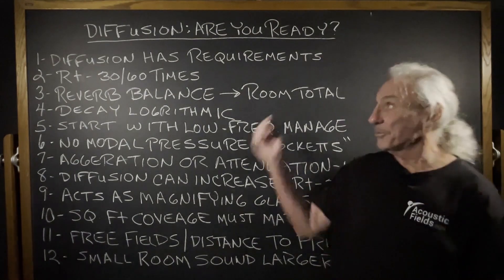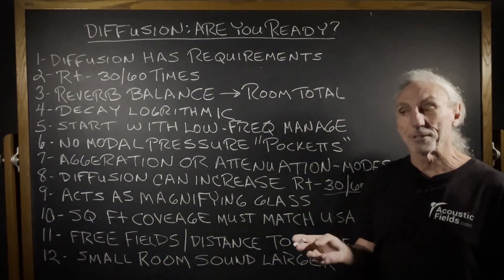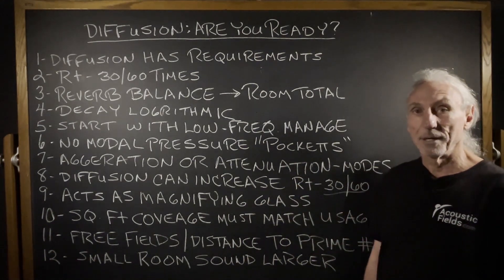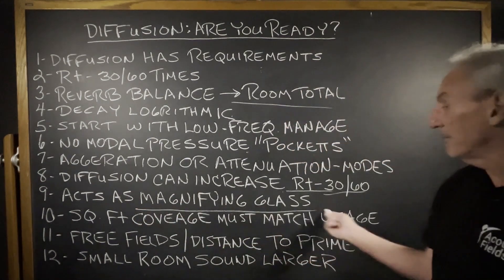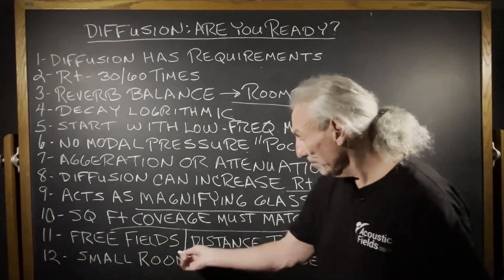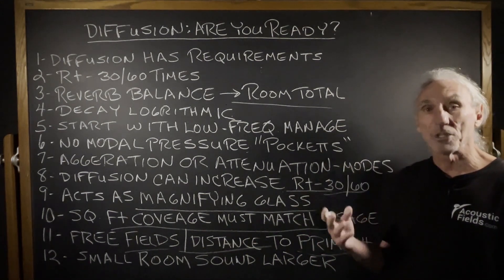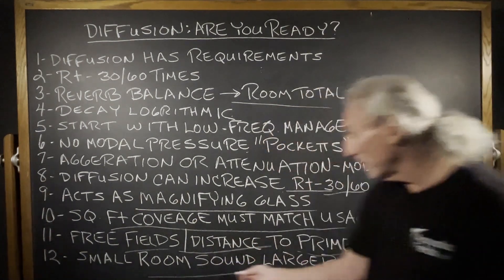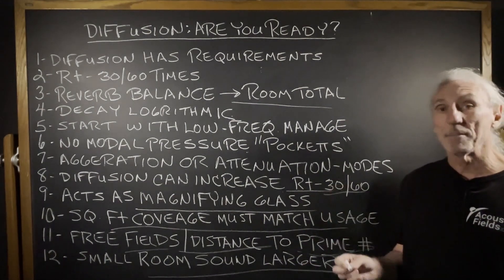Sound Diffusion: Are You Ready?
- - In this video we're talking about sound diffusion and how it can make a properly treated room sound wonderful but also make an untreated room sound worse! Watch the video to find out more!